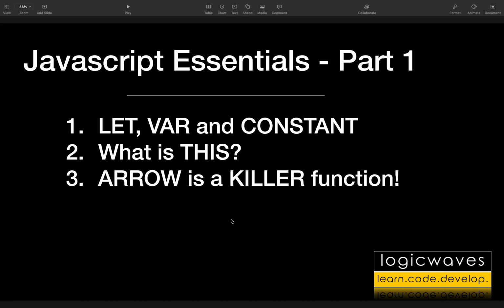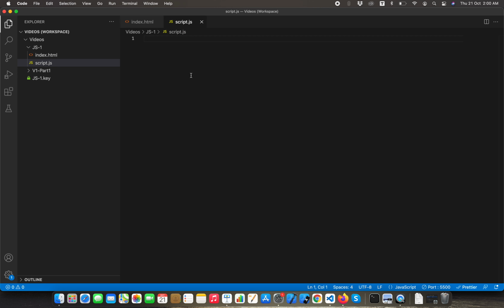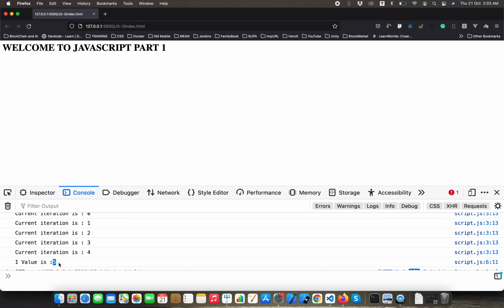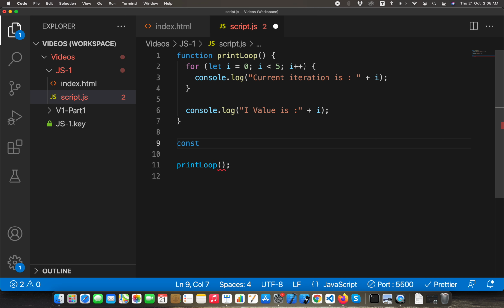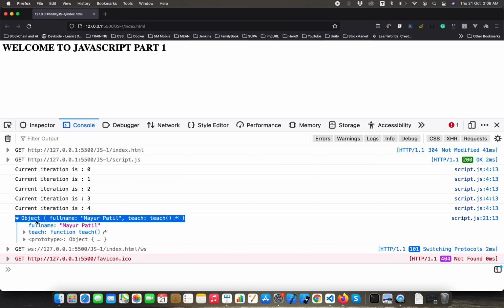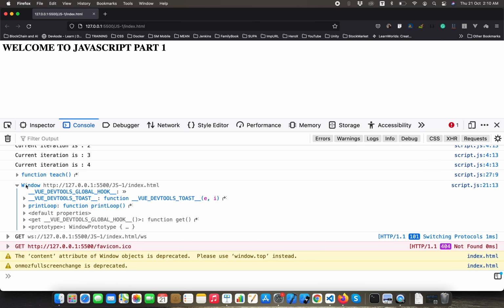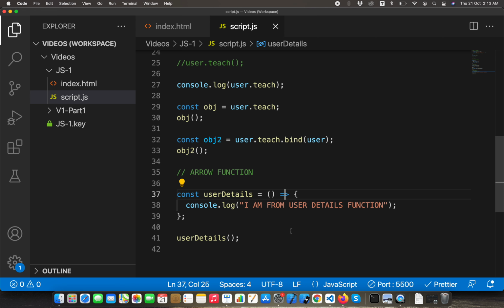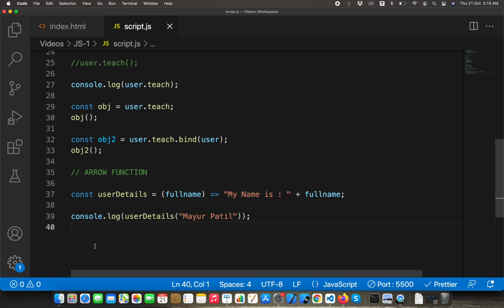JavaScript Essentials - Part 1 by Logicwaves Academy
Understand the Javascript from beginning to advanced with short videos series by Logicwaves Academy. With this session, we are diving into 3 primary topics -

1. VAR, LET, and CONST understanding
2. What is THIS keyword?
3. Simplifying the Arrow functions.